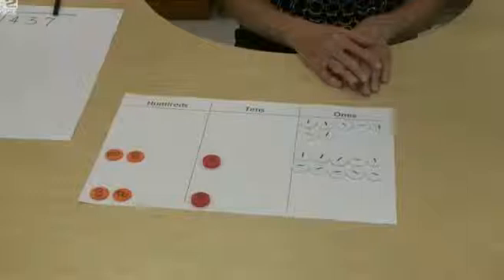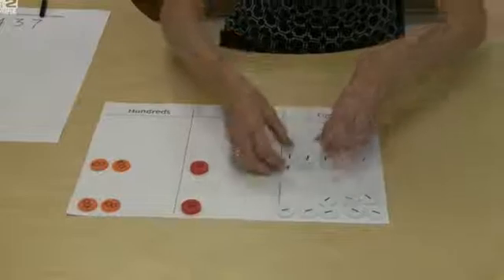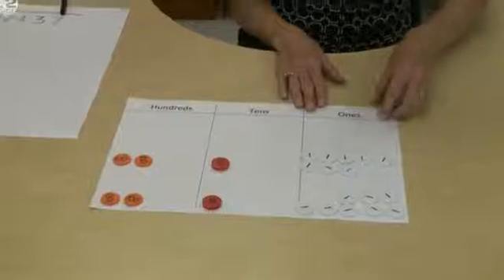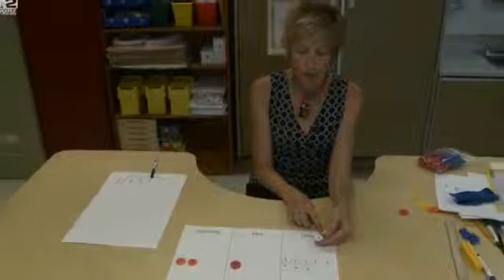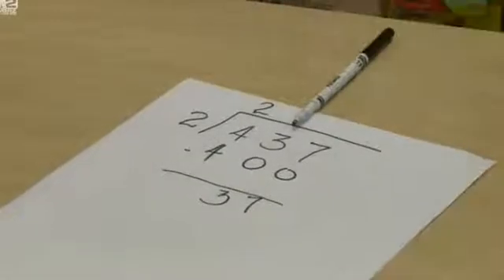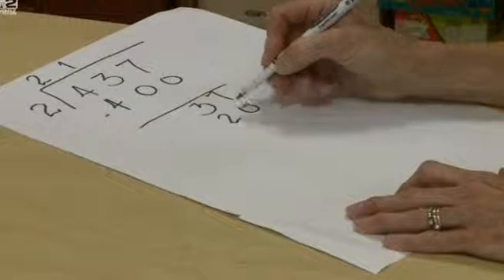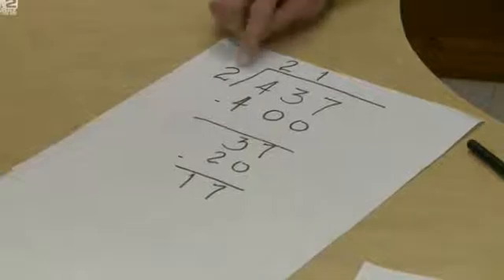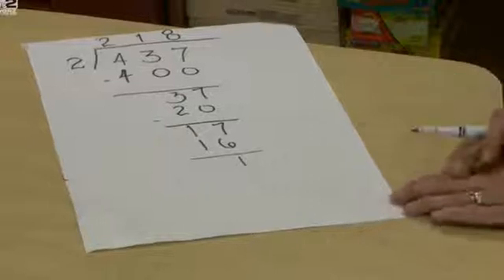How to Perform Division, According to Common Core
Description: This Common Core “Homework Helper” video was produced by a local NBC television station so that parents can help students "who find the math lessons confusing." The lesson is taught by a local public school math teacher.